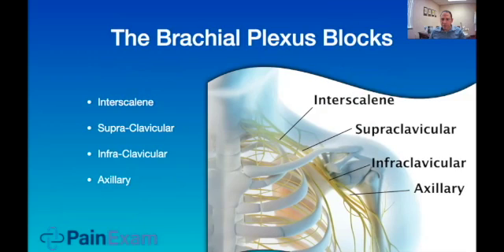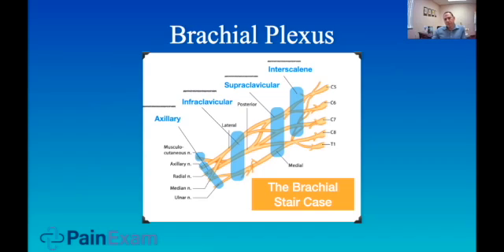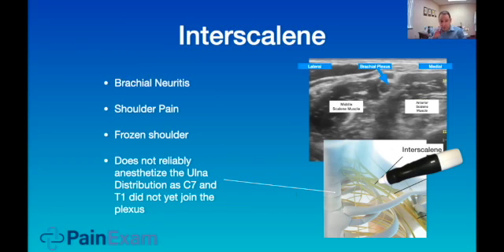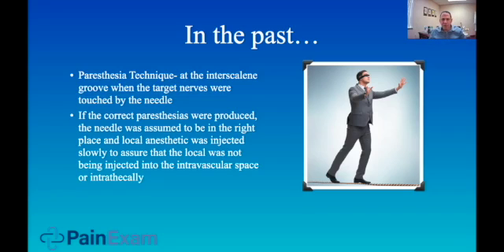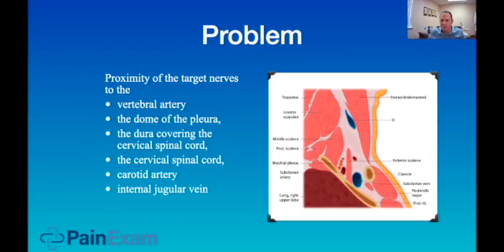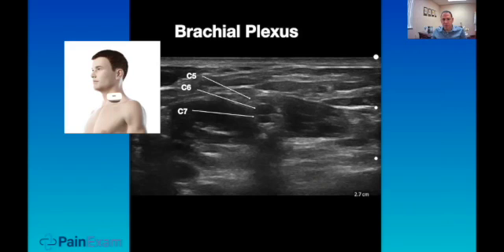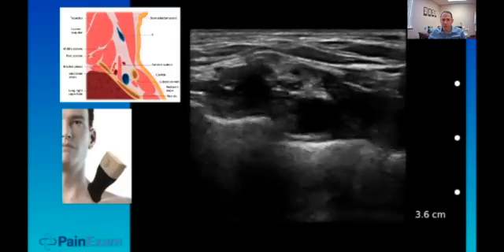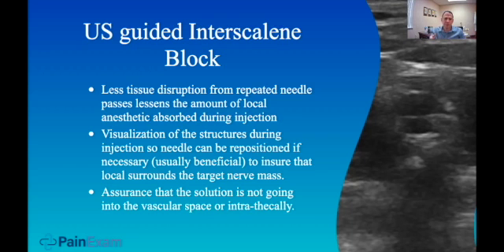Ultrasound Guided Interscalene Brachial Plexus Block- Regional Anesthesia & Chronic Pain Indications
David Rosenblum, MD, Creator of PainExam, PMRExam, AnesthesiaExam Board Review and Podcasts founder of NRAP Academy, and IPA reviews the anatomy, sono-anatomy, indications, contraindications and considerations for the interscalene Brachial Plexus nerve blocks using an ultrasound in the regional anesthesia and chronic pain practices.
Video Outline
Interscalene brachial Plexus provides anesthesia of:
-Shoulder
-Lateral clavicle
-Acromioclavicular joint
-Proximal humerus
-Elbow
Indications for Brachial Plexus block at Interscalene Fossa
-Brachial Neuritis
-Shoulder Pain
-Frozen shoulder
Does not reliably anesthetize the Ulna Distribution as C7 and T1 did not yet join the plexus
In the past…
Paresthesia Technique- at the interscalene groove when the target nerves were touched by the needle
If the correct paresthesias were produced, the needle was assumed to be in the right place and local anesthetic was injected slowly to assure that the local was not being injected into the intravascular space or intrathecally
Problem

Proximity of the target nerves to the
vertebral artery
the dome of the pleura,
the dura covering the cervical spinal cord,
the cervical spinal cord,
carotid artery
internal jugular vein

US guided Interscalene Block
Less tissue disruption from repeated needle passes lessens the amount of local anesthetic absorbed during injection
Visualization of the structures during injection so needle can be repositioned if necessary (usually beneficial) to insure that local surrounds the target nerve mass.
Assurance that the solution is not going into the vascular space or intra-thecally.
Locating the Brachial Plexus (Interscalene)
Start in the anterior midline at the level of the thyroid gland and move laterally, identifying the carotid, internal jugular and then the anterior scalene and middle scalene, triangulating against the sternocleidomastoid muscle in the scan
Alternatively you can start from the supraclavicular space and run the probe upwards

Focus on the Nerves
A good place to end your search is where the nerves are lined up vertically (perpendicular to the probe) and the most lateral trunk (the superior trunk) is at it's most superficial position.
“low” interscalene or “high” supraclavicular position from an external perspective
Anatomical Variants
C5 or C6 or both - passing through the belly of the anterior scalene.
A round void or hole a few millimeters in diameter within the substance of the anterior scalene muscle. Appears as a vessel
Focusing the color doppler on this spot will show no flow present.
Direct your needle to it and inject a few mls of local around it
No other way for local anesthetic to reach it.
Cervical Radiculopathy
Brachial Neuritis
Localized Pain